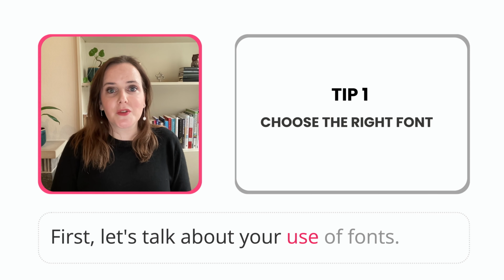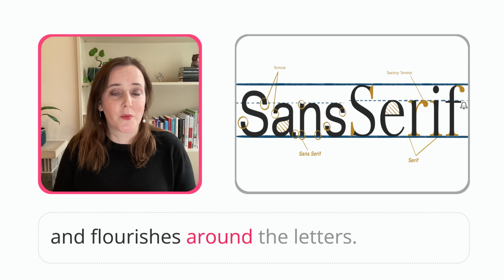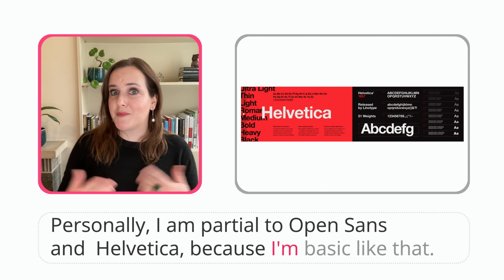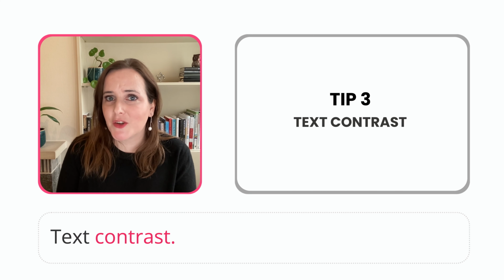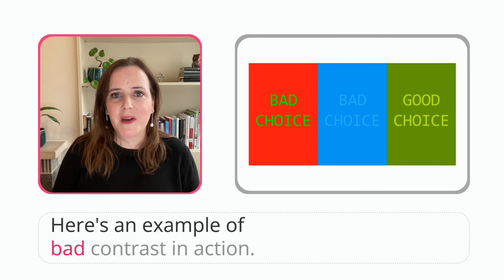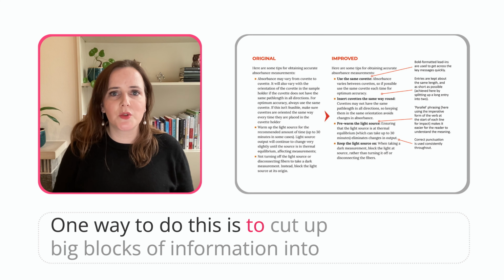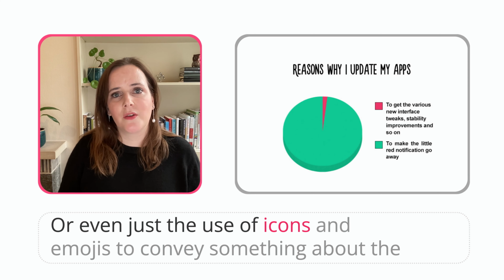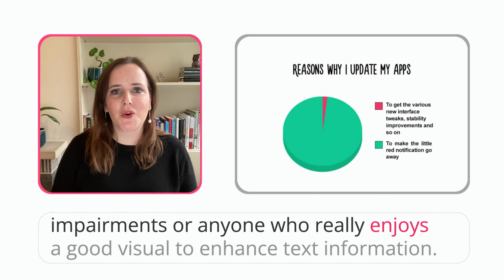5 tips to make docs more accessible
What does Beyoncé have to do with accessibility? Find out why, and 5 easy tips to make your work documents more accessible, starting today

1. Select a sans serif font for the body text (serif for titles is OK)
2. Align your text to the left ⬅️ never justify
3. Pick a sufficient contrast for your text Vs. background colour
4. Break up those walls of text into smaller chunks
5. Add visuals to enhance your content

If you'd like to learn more, sign up for the free course